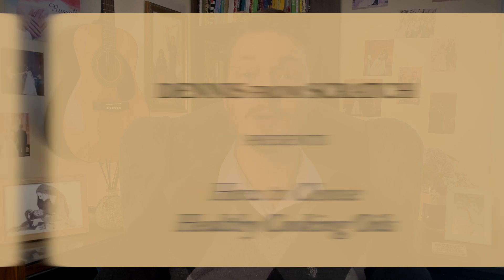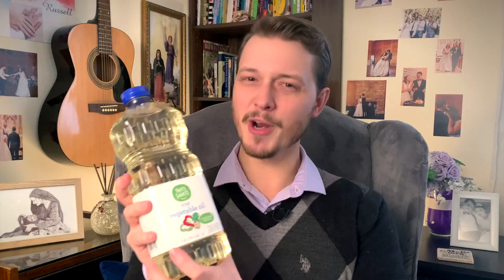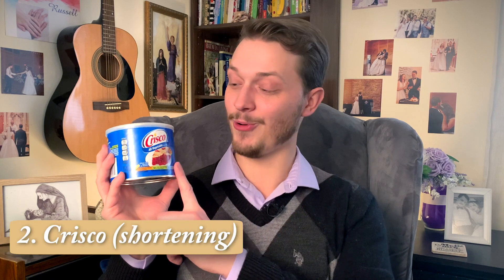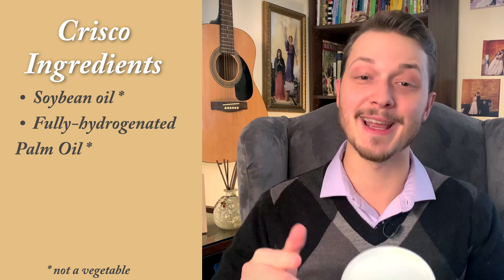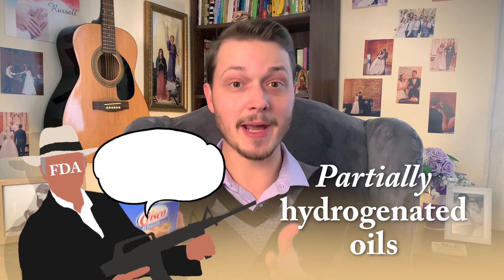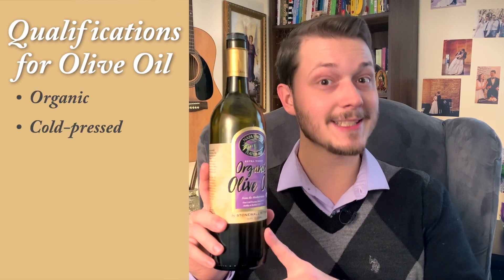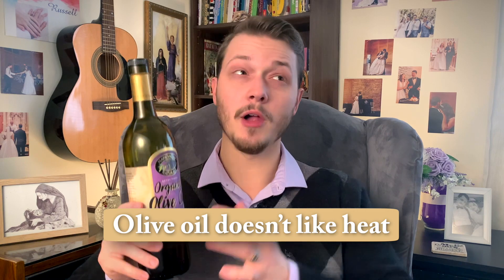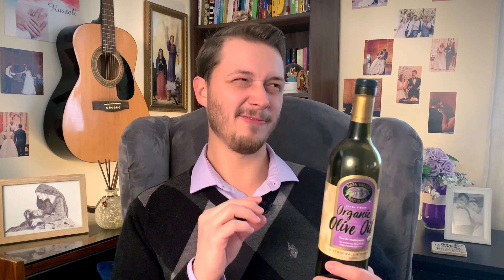Choosing Healthy Cooking Oil || Vegetable vs Olive vs Coconut vs Avocado vs Lard vs Shortening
Did you know that vegetable oil is not made from vegetables? Yeah, so what is in it? And what’s a boy to do to find healthy cooking oil? Well, today we’re gonna talk about vegetable oil, Crisco (shortening), olive oil, lard, coconut oil, and avocado oil. We’re gonna see which ones are “Dennis approved” and which ones “should be removed”. So, hang on to your horses, and let’s get started.

RESOURCES
Choosing Healthy Butter

1. VEGETABLE OIL - SHOULD BE REMOVED
- Could be any of soybean, canola, corn, sunflower, or safflower
- Vegetable oil is a lie
- Highly-expelled, rancid, unstable fats
- Highly-refined of any micronutrients
- Contains high levels of pesticides/herbicides
- These are empty fats that are adding to your daily calorie count while depleting your micro-nutrient stores (also known as your vitamin and mineral stores).

2. CRISCO/SHORTENING - SHOULD BE REMOVED
- Hydrogenated fat is bad
- Studies indicate that fully hydrogenated oils are likely highly carcinogenic—meaning they are potentially a major cause of cancer
- In 2015, the FDA banned partially hydrogenated oils in the US because they cause heart disease. I’m not gonna wait around another 70 years for the government to finally realize that this laboratory created concoction is also bad for you to eat.
- Artificially chemically altering the molecular structure of the oil
- Butter is a perfect substitutes like 99% of the time
- Non-hydrogenated palm oil shortening is fine (or maybe try using lard)

3. OLIVE OIL - DENNIS APPROVED(ish)
- “Organic, extra-virgin, cold pressed” is good for you
- Ideally olive oil will be sold and stored in tinted glass
- Good olive oil is usually gonna be pretty pricy
- You’d be better off buying cheep butter than cheep olive oil
- Olive oil should mostly be eaten raw

4. LARD/BACON FAT - DENNIS APPROVED
- Natural: lard is the animal fat derived from pigs
- Bacon fat is simply the lard that cooks out of bacon (cuz bacon is pig)
- Fantastic source of vitamin D… super bio-available
- Helps your immune system in the winter
- Very heat stable (smoke point is over 350º F) and mild flavor making it perfect for deep frying, pastries, and general cooking
- I always keep a pound or two of lard in a deep cast iron pot on my stove. That way it’s super accessible while I’m cooking meals if I want a quick spot of oil. And I can very easily make some french fries or other fried food without going through all the trouble of preparing a pot of oil every time and cleaning it afterwards. I usually change the lard out every couple weeks once it’s been used for frying about 6–7 times.
- Lard is very cheep, but isn’t widely available.
- Trying talking to your local butcher store to see if they sell lard
- Check ethnic stores (Chinese or Mexican markets)
- Or talk to the farmer that you get your grass-fed, antibiotic-free meets from.

5. COCONUT OIL - DENNIS APPROVED
- Hard to go wrong
- Highly-stable (high smoke point)
- Even refined coconut oil is fine
- Among other benefits, studies show that coconut oil can be very helpful in preventing and reversing Alzheimer’s disease and improving brain function overall

6. AVOCADO OIL - DENNIS APPROVED
- Highly-stable
- Refined is fine
- Mild taste
- Good for making mayonnaise
- Kinda expensive, but becoming widely available. Thanks in large part to the brand Primal Kitchen who is making lots of convenient avocado oil products like this healthy cooking spray and mayonnaise.

TIMESTAMPS:
0:00 - Intro
0:41 - Is Vegetable Oil Healthy?
2:33 - Is Crisco Shortening Healthy?
4:39 - Is Olive Oil Healthy?
6:43 - Is Lard / Bacon Fat Healthy?
8:06 - Is Coconut Oil Healthy?
9:08 - Is Avocado Oil Healthy?